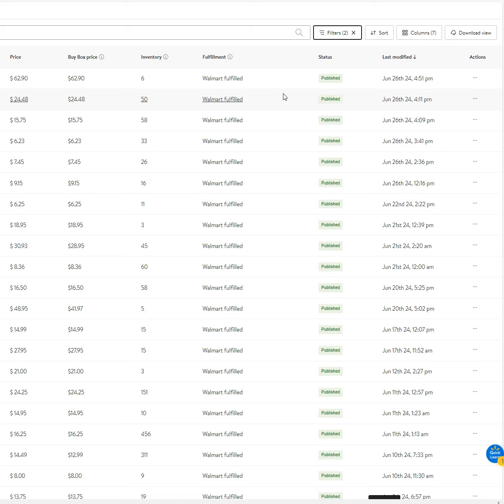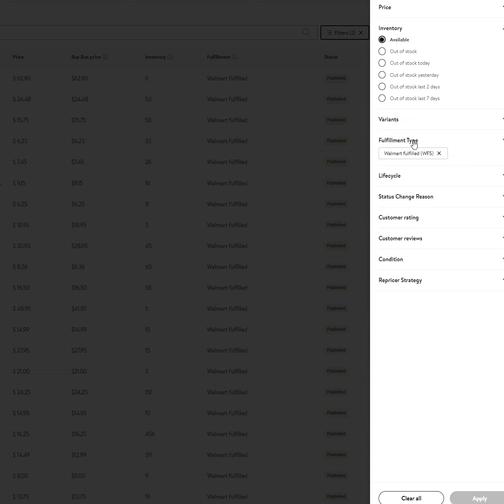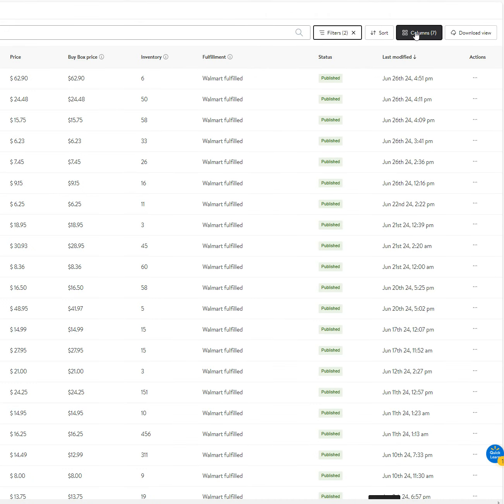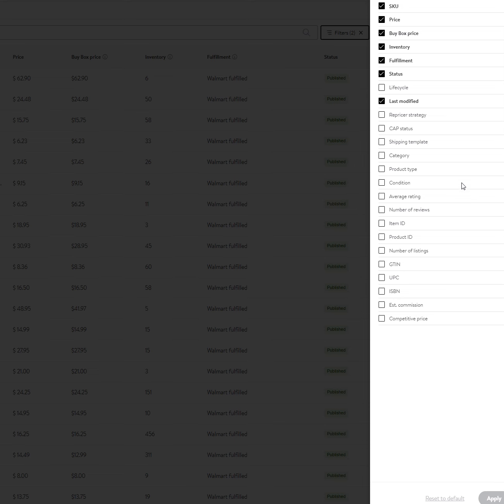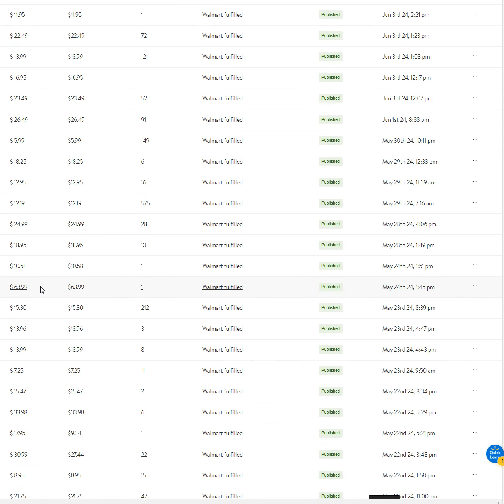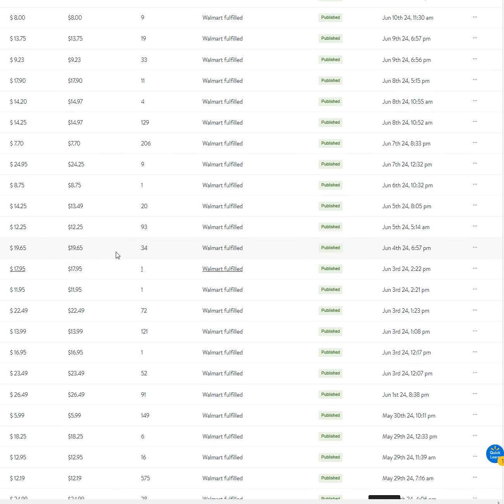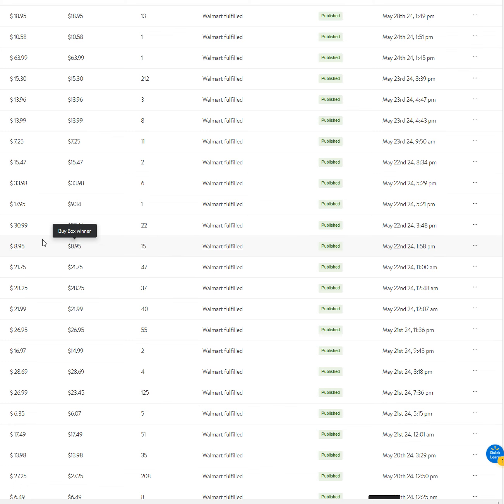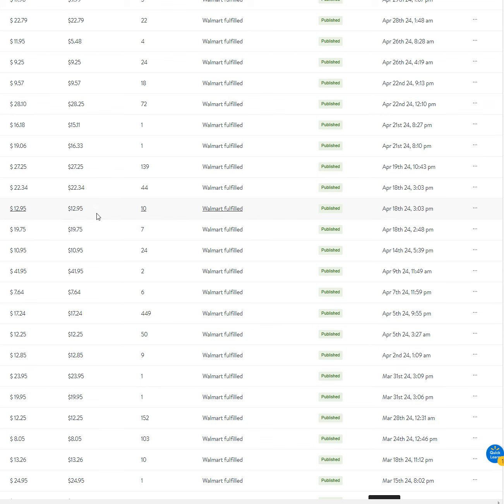Walmart Seller: How-To: MANUALLY Reprice your listings on Walmart Marketplace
If you're a Walmart seller looking to manually reprice your listing offers, this video is for you!
Learn how to optimize your prices and maximize your sales on Walmart Marketplace.

Here is How I manually reprice listings for my Walmart Seller Account.